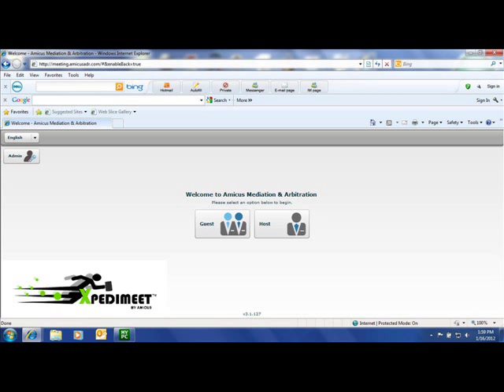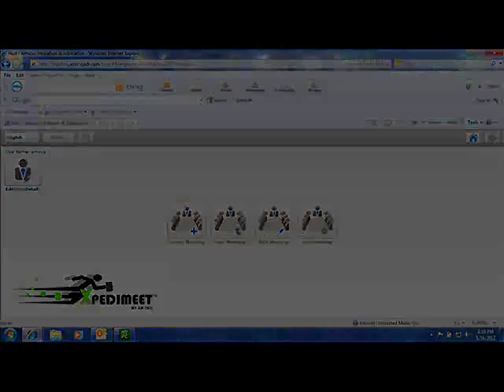Xpedimeet Online Mediation and Arbitration Video Conference Technology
Xpedimeet simplifies the ADR Experience.  Xpedimeet allows parties to mediate and arbitrate their legal cases without leaving their home or office. Xpedimeet allows parties to log on to a private web conference. The technology also allows for the Mediator to caucus in private with a party during the conference if necessary.